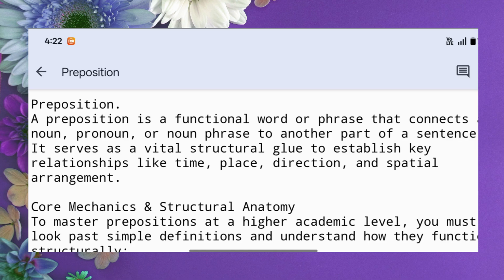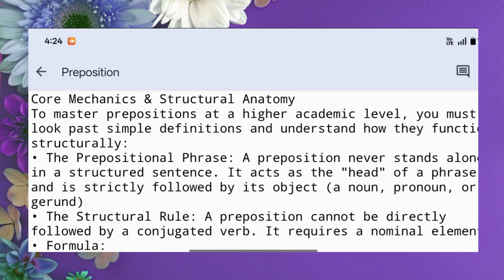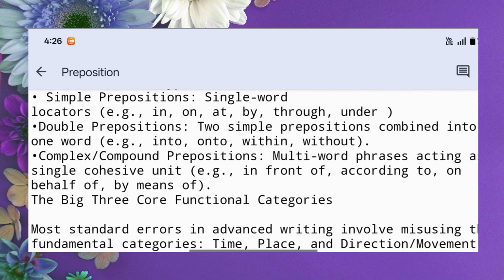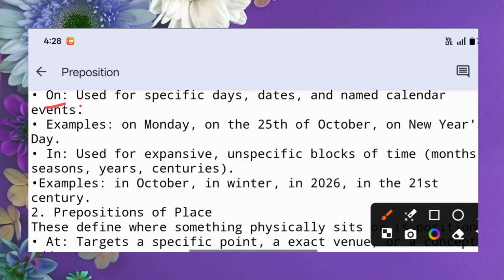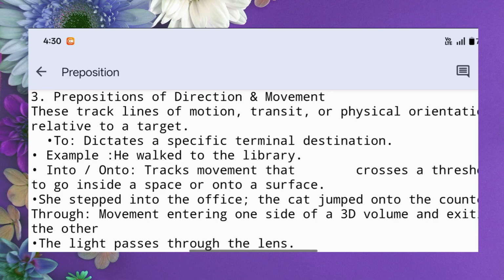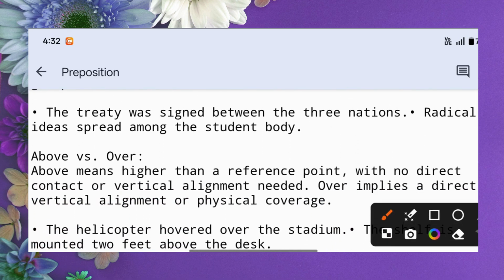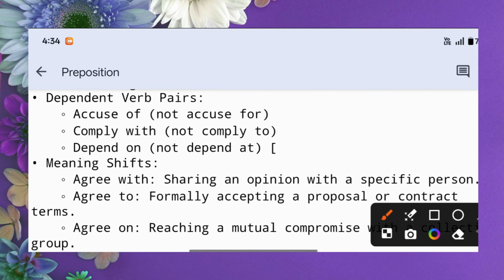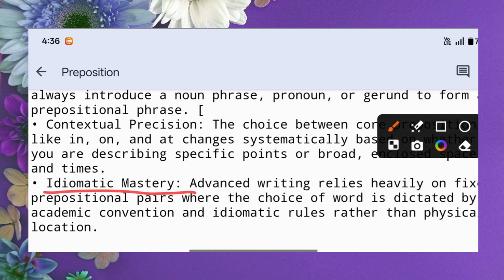Why should we learn prepositions? If you are staring anywhere in the preposition? Easy Explanation.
Learn about prepositions in English grammar in a simple and easy way. Prepositions are words that show the relationship between a noun or pronoun and other words in a sentence. Understand common prepositions such as in, on, at, under, behind, between, and beside with clear examples. This lesson is perfect for students who want to improve their English grammar skills.